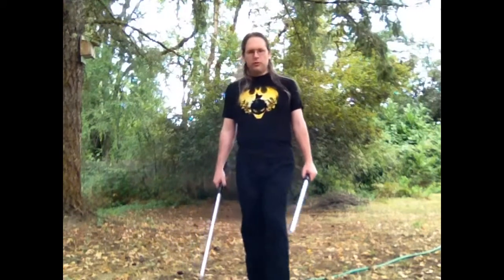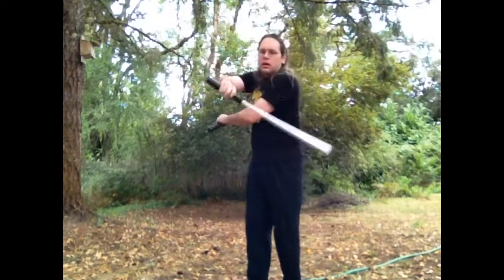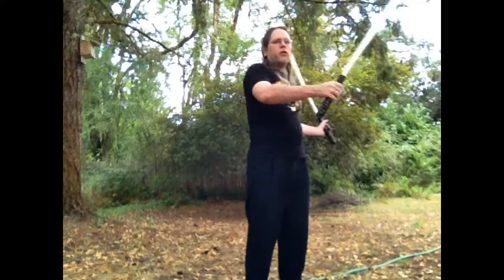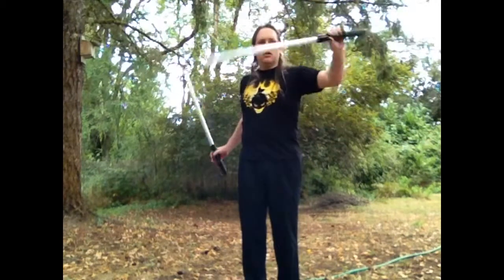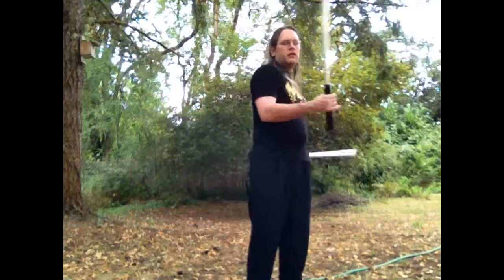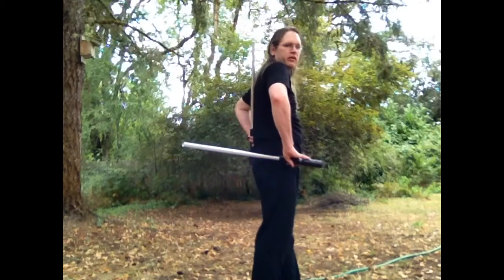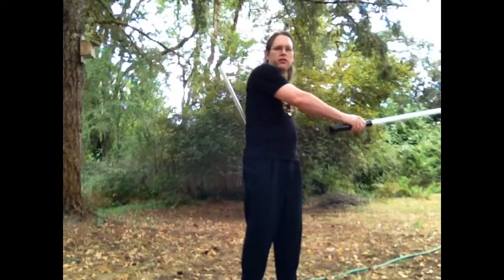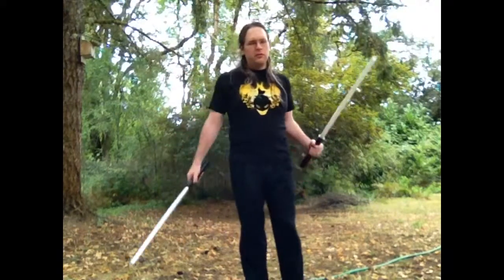Jar'Kai Spinning: Part 10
This video deals with the addition of a following/flower version of the Obi/Ani spin. This is similar to the simultaneous version found except that the timing is changed by 1/2 a beat.